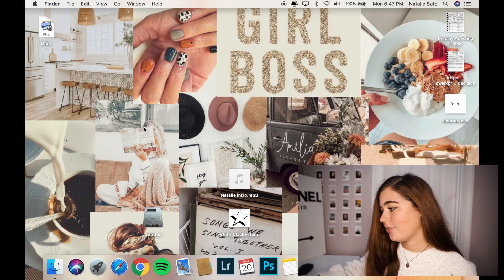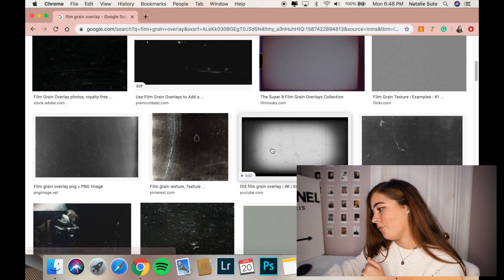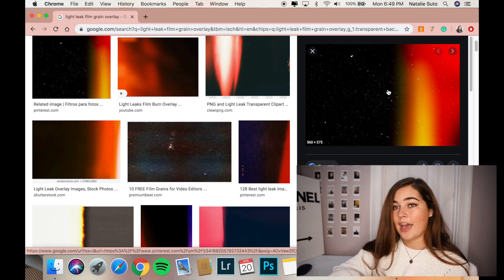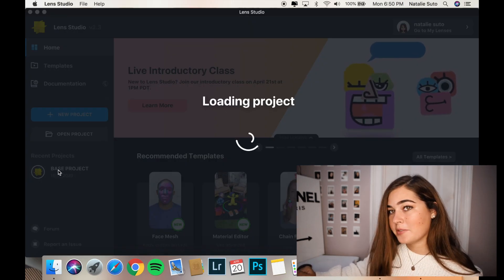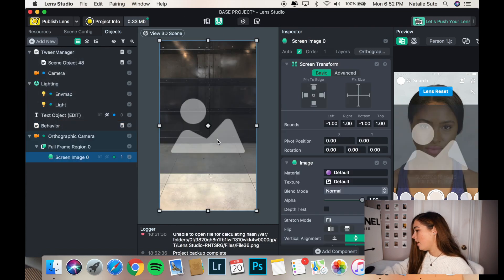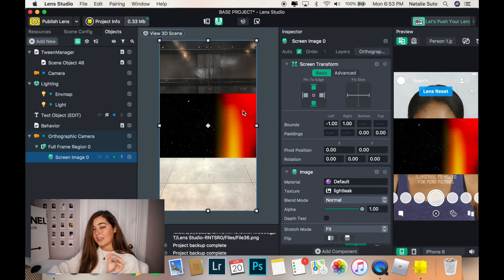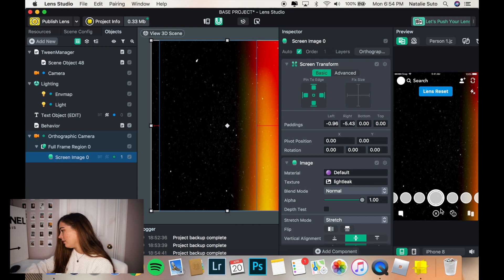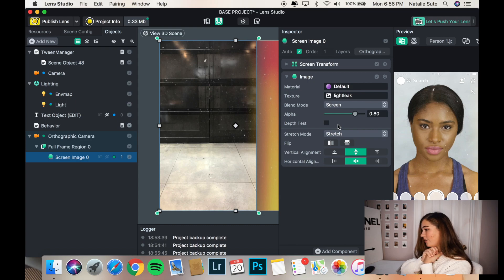How to make free Snapchat Filters | How to add Grain | Screen Image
Hi all! Finally, a tutorial on how to add grain in lens studio!

Special thanks to everyone who taught me how to make Snapchat lenses in this past year, it means the world to me.

FAQ
Name: Natalie Suto
Age: 19
Atlanta, Georgia
Camera: Canon 6D Mark 2 w/ a 24-70mm f/2.8 lens
Editing Software: Final Cut Pro
Computer: 2013 Macbook Pro
Subcount 1,670